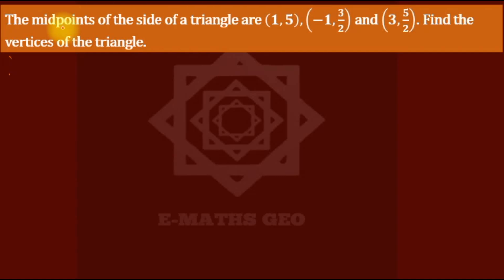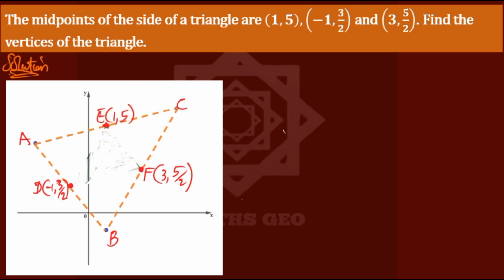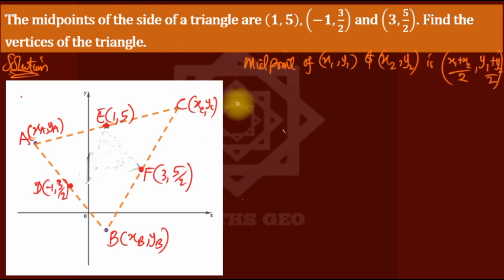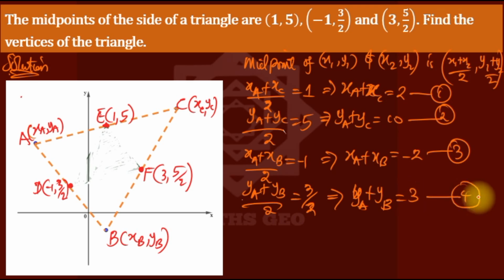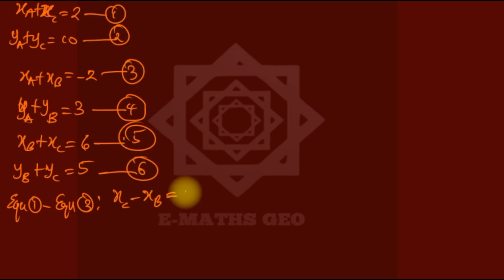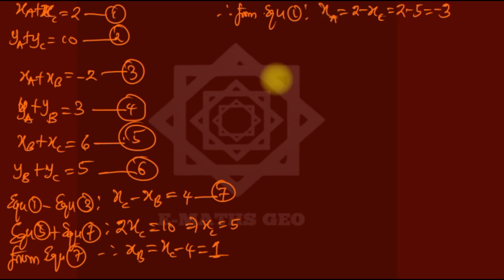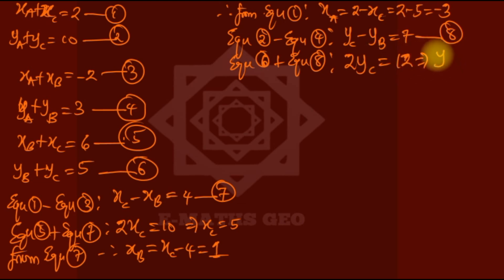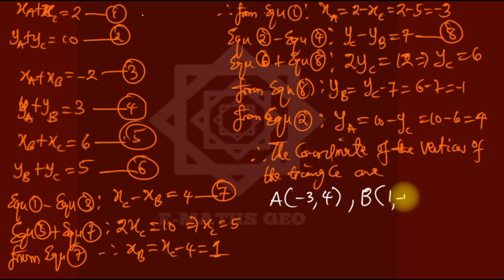Coordinate geometry exam ques 25 10 2024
A tricky question with the step by step solution guide